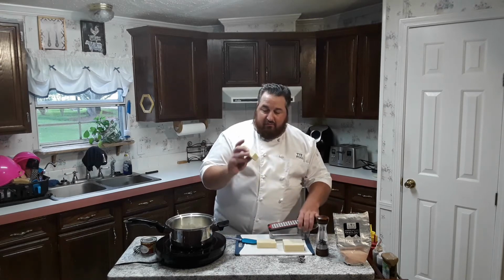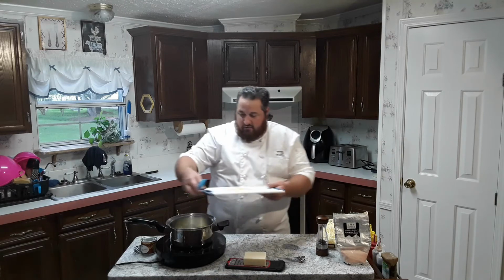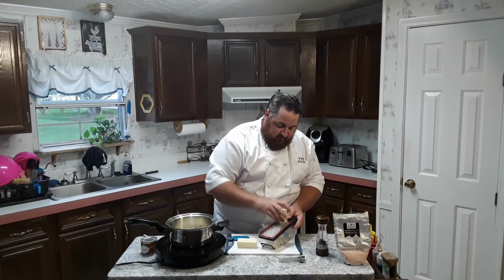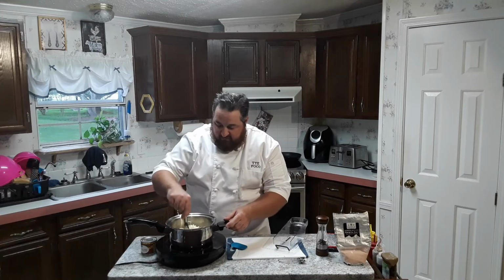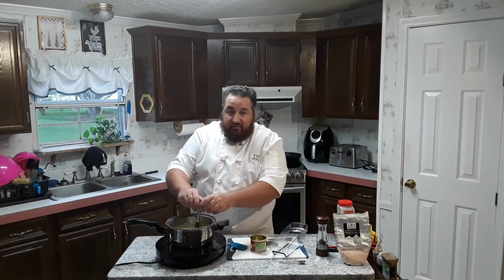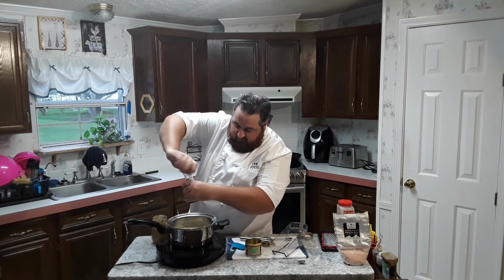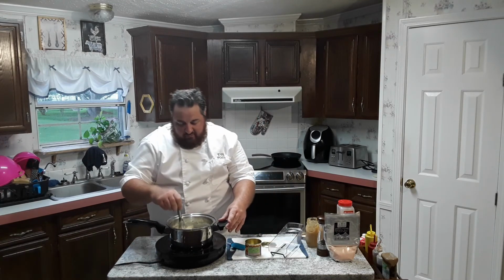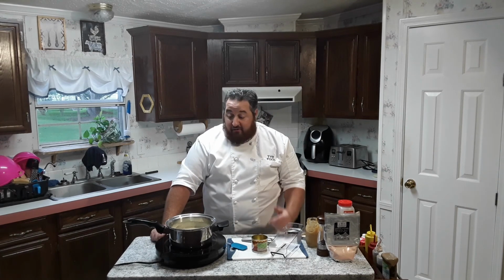White Queso - Tye Food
Who doesn't like Queso? Make a big batch of it to enjoy at home. Just as Flavorful and Delicious as buying but half the price.

Ingredients
1 + 1/2 tbsp Butter
1/2 C Whole Milk
7 Oz Can Fire Roasted Green Chiles
8 Oz White American Cheese Shredded
8 Oz Monterey Jack Cheese Shredded
1/2 Tsp Roasted Ground Cumin
1/2 Tsp Granulated Garlic
1/4 Tsp Fresh Ground Pepper
1/2 Tsp Ground Cayenne Pepper
1/4 Tsp Salt
1/2 Tsp Roasted Garlic Paste

If You Make One of My Recipes Please Leave Me Some Feedback On Facebook, And Comment On The Video.